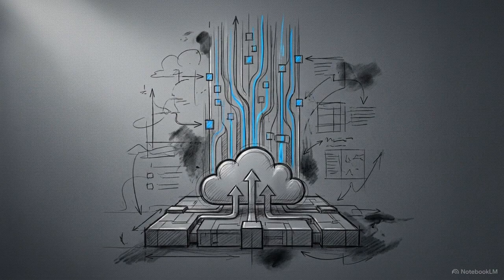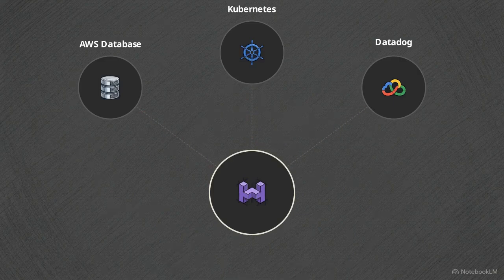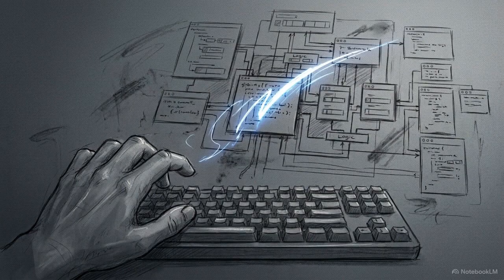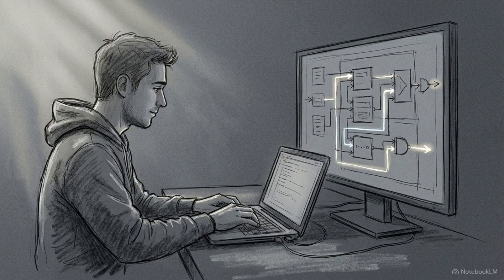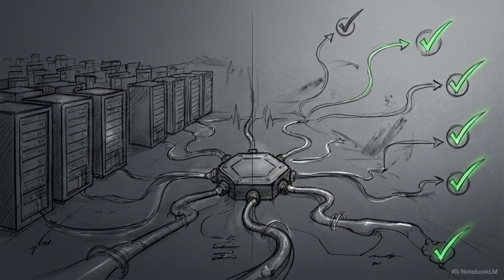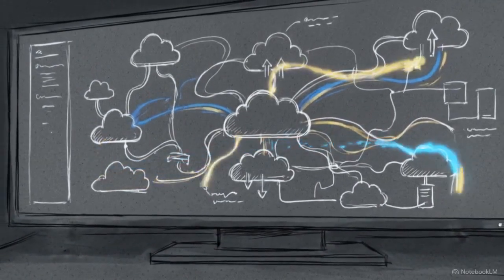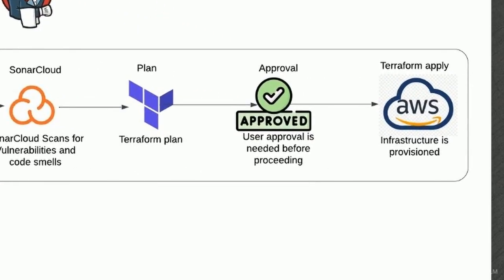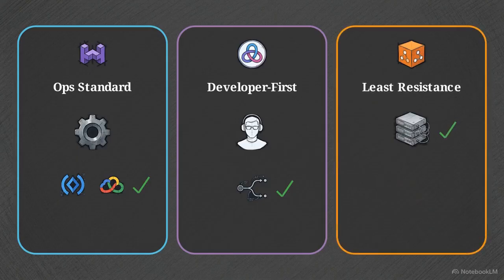3. Terraform vs. The World: Choosing Your IaC Weapon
*Description:*
In this episode, we move from the theory of Infrastructure as Code (IaC) to the ultimate showdown: *Terraform vs. AWS CloudFormation, Azure ARM, and Pulumi.*
Using the "Universal Remote" analogy, we break down why Terraform has become the industry titan and how "Cloud-Agnostic" tools are saving startups from vendor lock-in. Whether you are a beginner or looking to refine your DevSecOps strategy, this video will help you choose the right tool for your infrastructure stack.

- The difference between Cloud-Native (Brand-Specific) and Cloud-Agnostic tools.
- Why Terraform’s "State File" is its secret sauce.
- Pulumi vs. Terraform: HCL vs. Programming Languages.